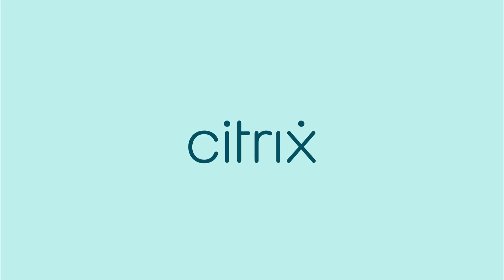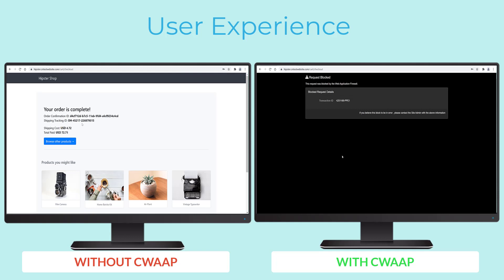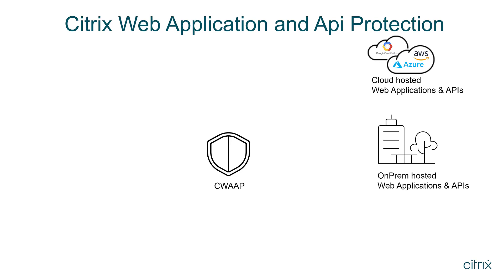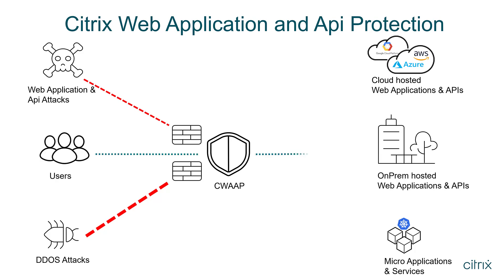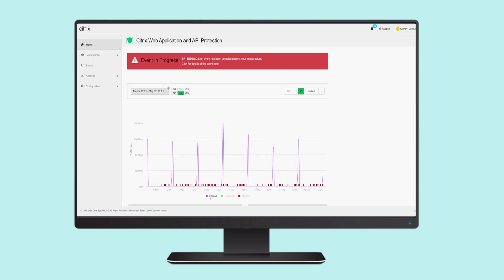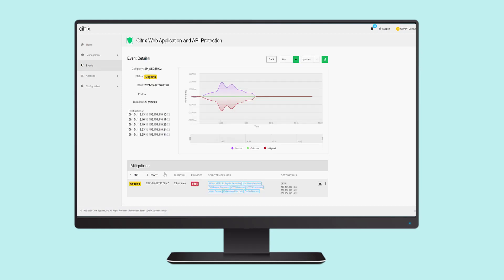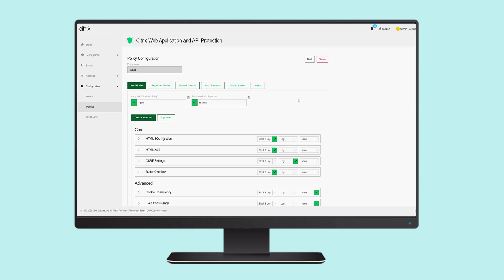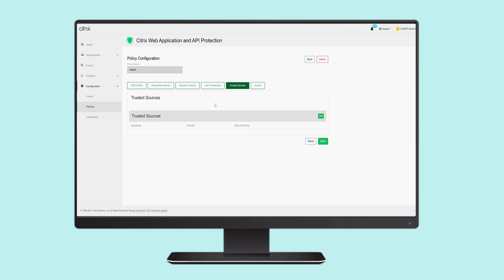Citrix Web App and Api Protection (CWAAP) overview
Learn how Citrix Web App and API Protection (CWAAP) service can defend your Web Apps and APIs against bots, DDoS, zero-day exploits, and other attacks.